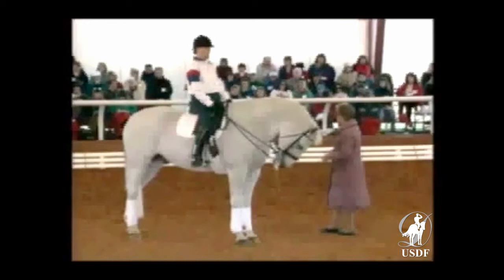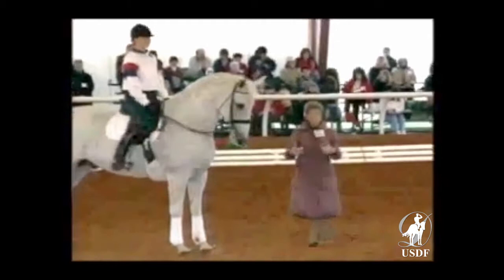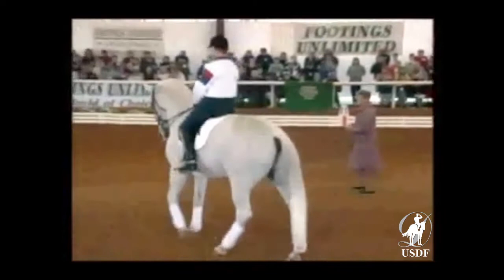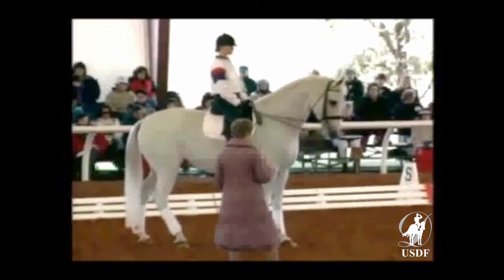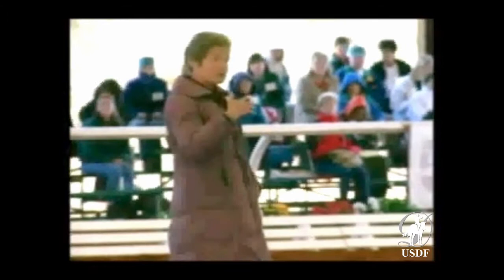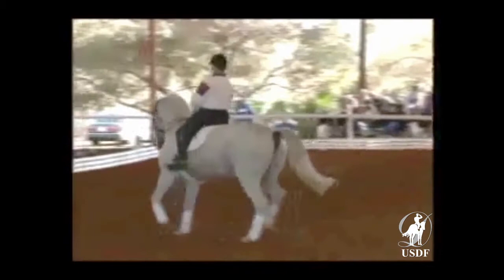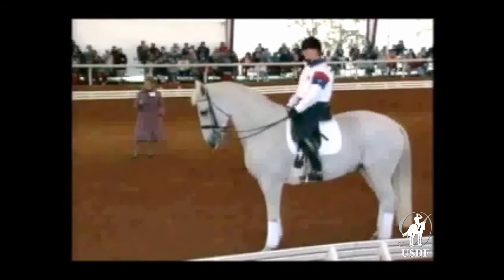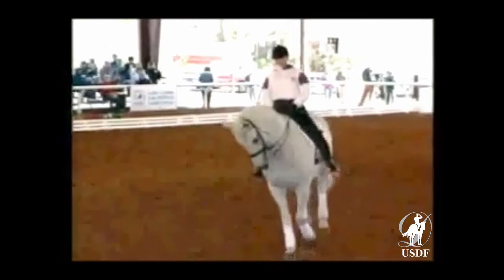1996 USDF National Symposium: Rider Position and Effective Use of the Aids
1996 USDF National Symposium featuring Jessica Ransehousen, Hilda Gurney, Michael Poulin and Robert Dover.  Watch as they address the importance of the rider position and its affect on the use of the aids. For more videos like this, visit the USDF Education Library